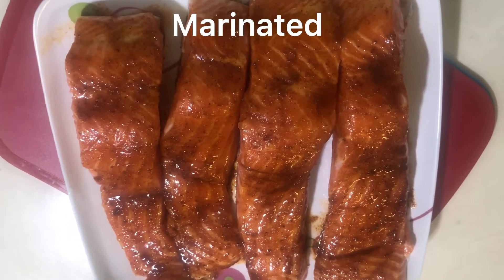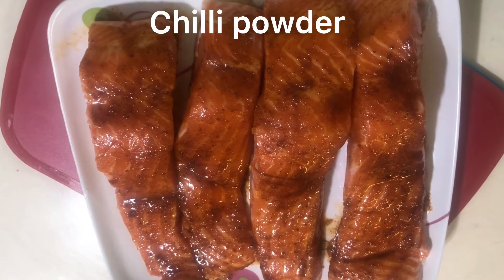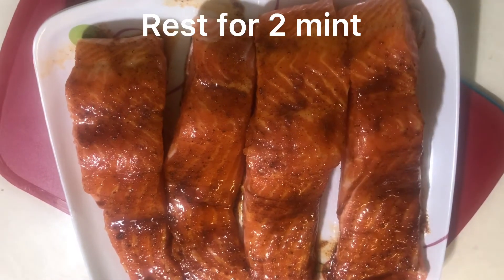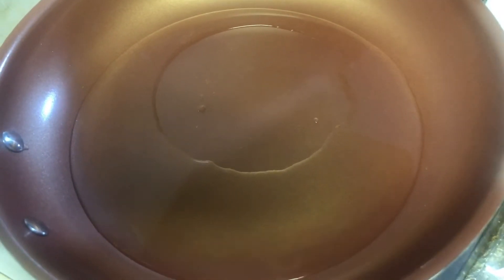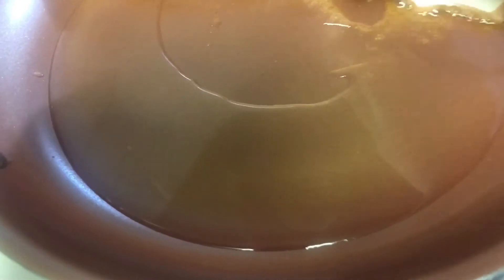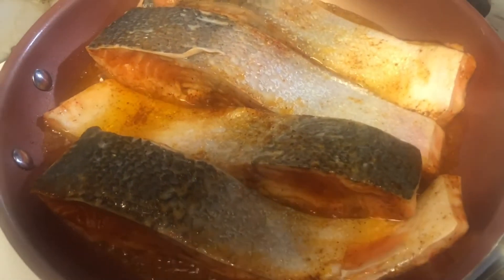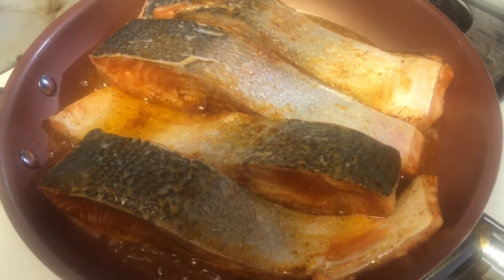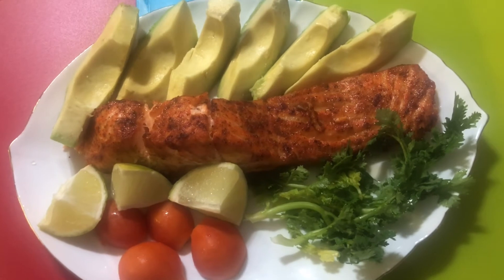Salmon Fish Pan Fry, low calories Best Recipe .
Very healthy lunch& Dinner 🥘 low calories must try it Easy way to cook. Eat healthy stay healthy.